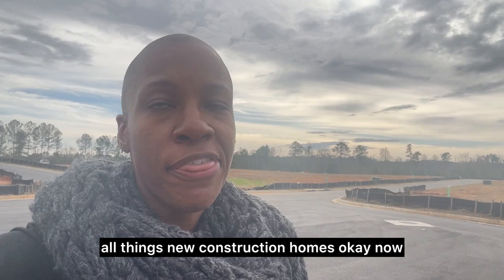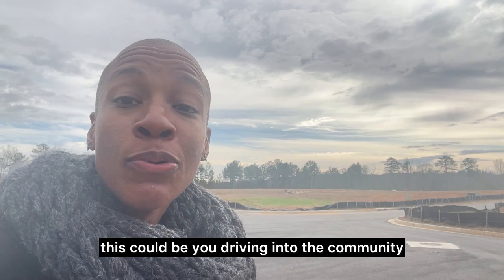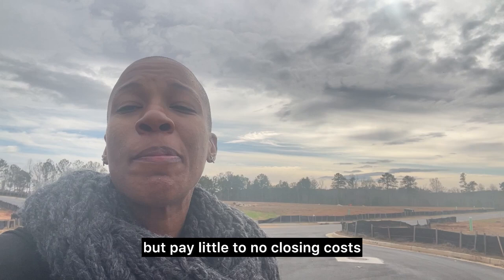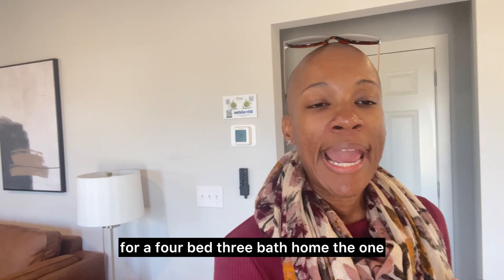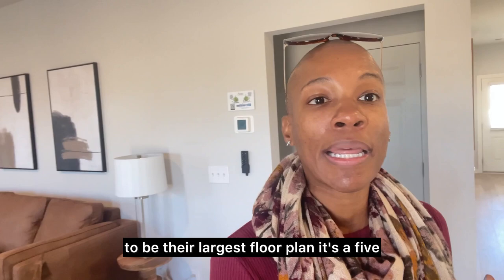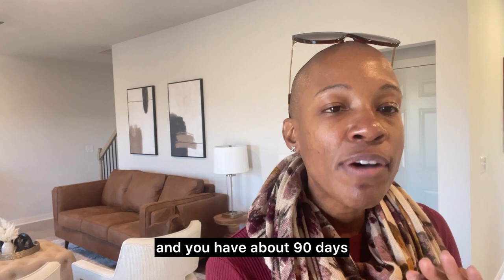NOW SELLING! New Construction Homes for Sale in Fairburn GA | Brand New Homes Under 400k Atlanta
Are you looking for new construction homes Atlanta under 400k, brand new homes under 400k Atlanta for sale, homes for sale in Fairburn GA, or brand new homes in Fairburn Georgia for sale?
If so, you’ve found it!

Join me as we explore a brand new community in the South Fulton area of Atlanta, GA which is the hottest suburb in West Atlanta!

These brand new construction homes in Fairburn GA start at the $360s, and if you use the preferred lender, you can lock in a 5.99% interest rate and get $7,500 in closing costs!

Have a question about buying new construction home?

What I love about this community is that you'll have the peace of the Atlanta GA Suburbs with the proximity to everything you need. PLUS a luxury feel without the expense of having to upgrade.

In this video, you’ll also learn a few tips for buying a new construction home!

💡Get Instant Access to a 5-Step New Construction Home Buying Roadmap!

🏡 SHARE with someone you know looking to make a move in the Atlanta GA area (thanks in advance!)

1) you are out of state and looking to buy a home in the Metro Atlanta area and want to have an agent who has boots on the ground;
2) you are tired of paying Atlanta High Rent and
3) you want to stay up to date on new communities so you can find a new place to call home!

🗣COMMENT: Did you like this community? Would you like more details? Comment and let me know!

Always excited to work alongside new homebuyers, helping you get from point A to Z and living in a home that brings out the best in you. Let’s buy a new construction home!

Powered by 1st Class Real Estate - GA Lic #429995

DOME by Jeff Kaale